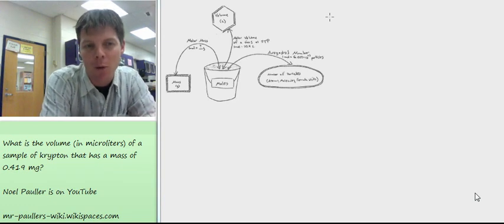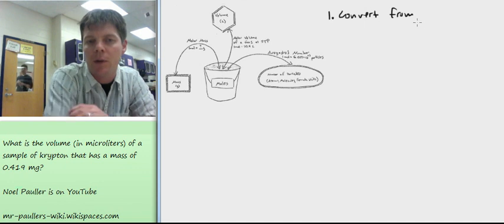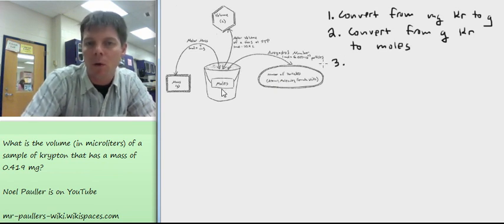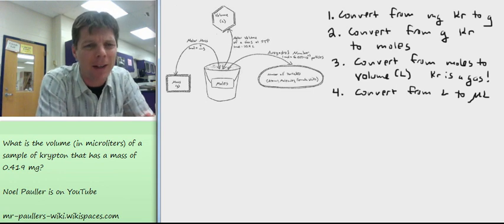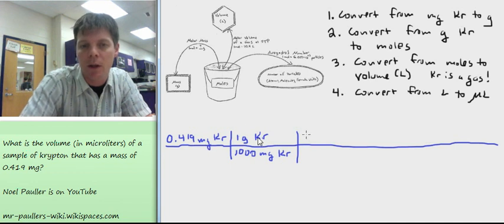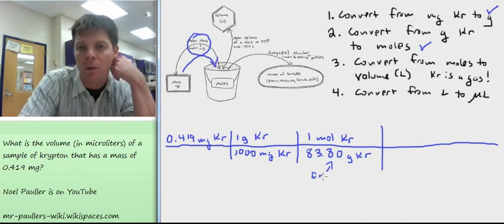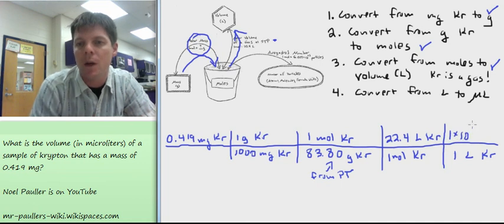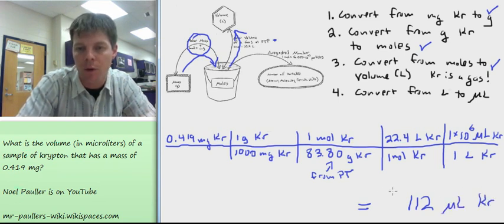Advanced Mole Calculations - Example #2 - Mr Pauller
This video demonstrates how to use the mole bucket diagram and dimensional analysis to complete a mole conversion problem.